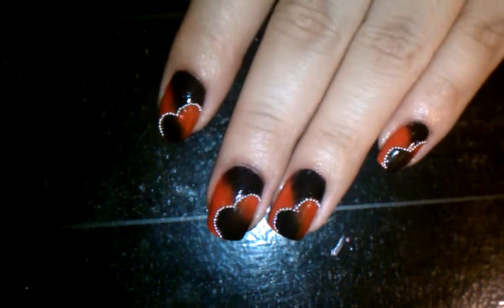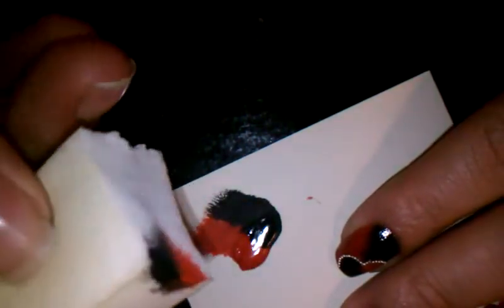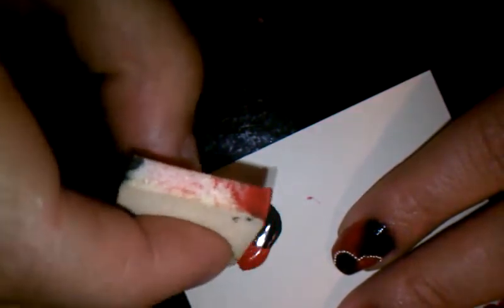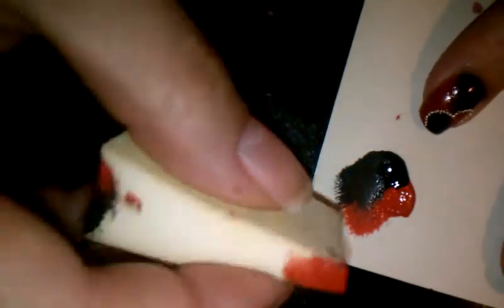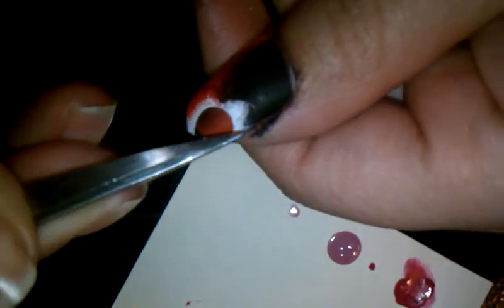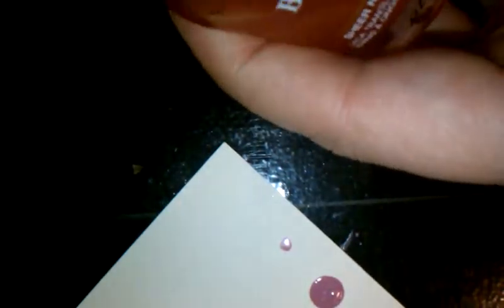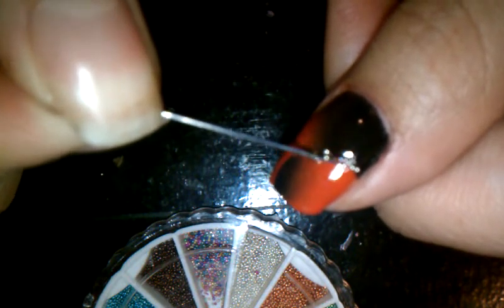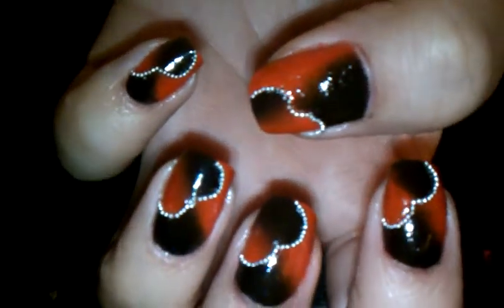Gothic Ombre Valentines Nail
Hello there my Beauties :) I have been feeling very creative lately, and so explains my new video after new video. Feel free to skim forward through the video if you understand whatI am doing.